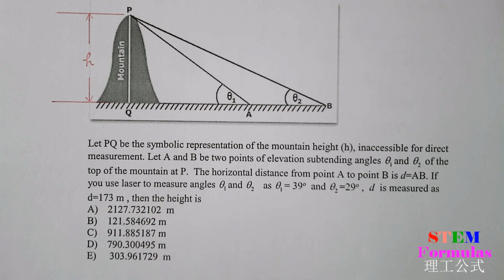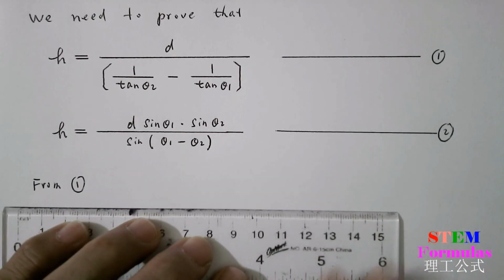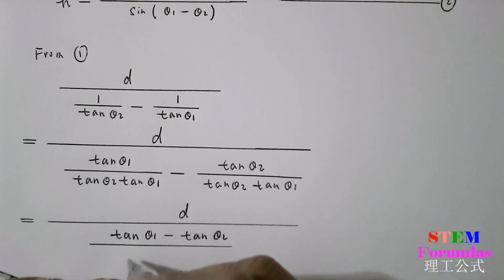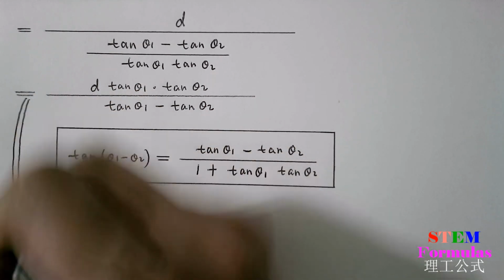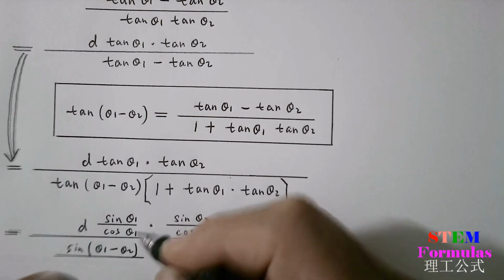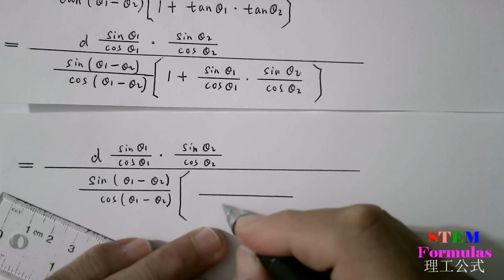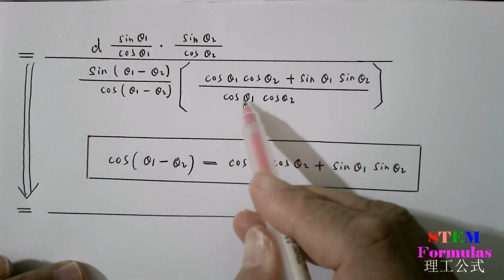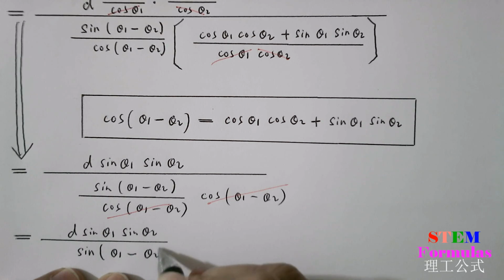Optics: inaccessible height measurement: part 3 of 3: equivalence of method 1 and method 2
To determine the height of an inaccessible mountain, see the figure
Let PQ be the symbolic representation of the mountain height (h), inaccessible for direct measurement. Let A and B be two points of elevation subtending angles theta1 and theta2 of the top of the mountain at P.  The horizontal distance from point A to point B is d=AB. If  you use laser to measure angles theta1 and  theta2 as  theta1=39 degree   and theta2=29 degree ,  d  is measured as d=173 m , then what is the height h ?